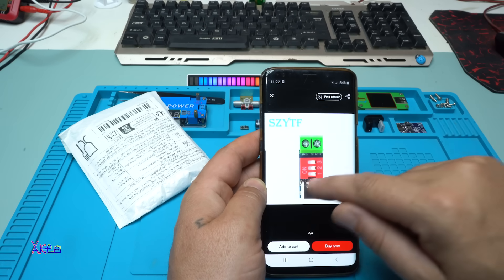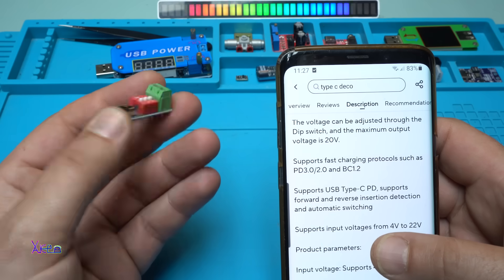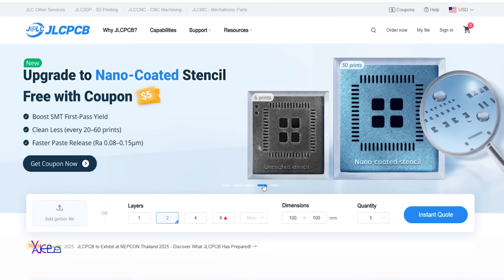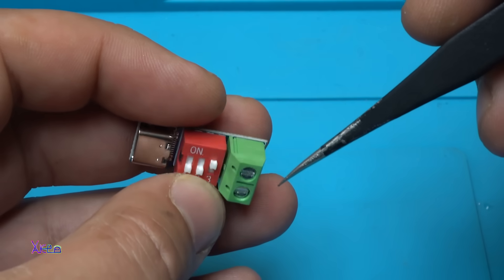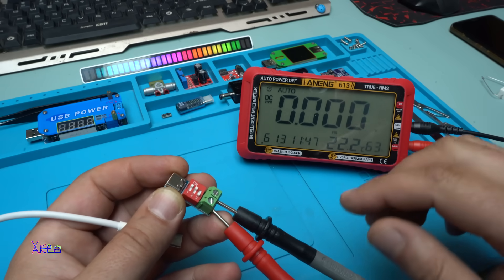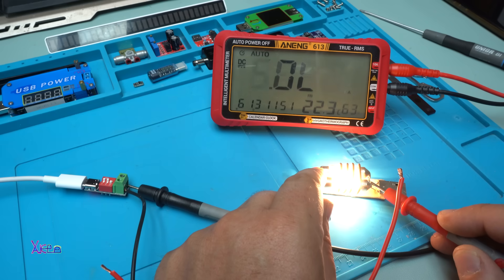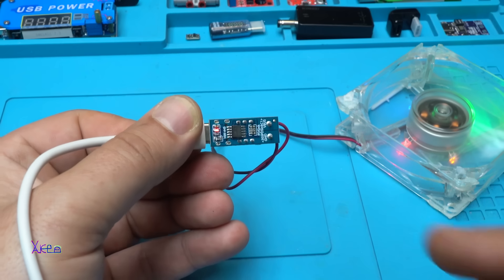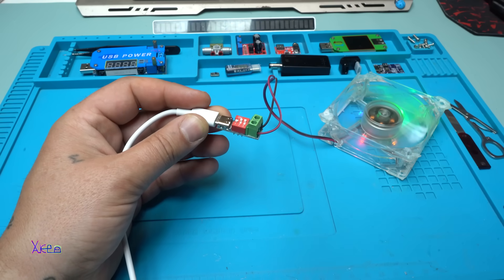WHY THIS $1 Amazing Module is BRILLIANT?